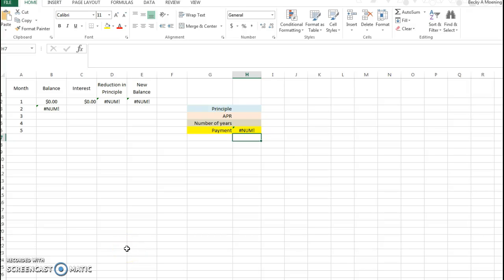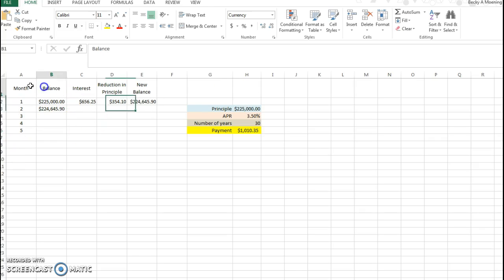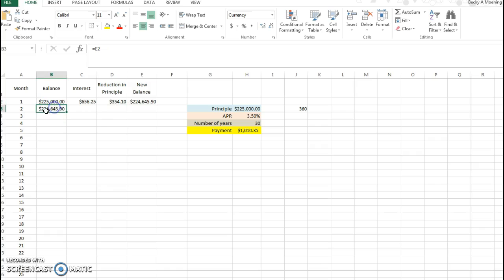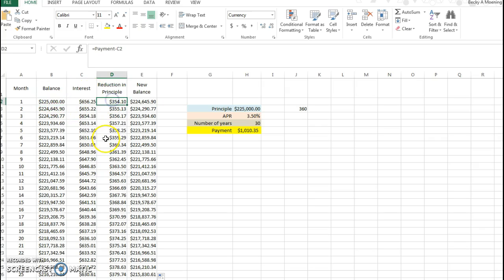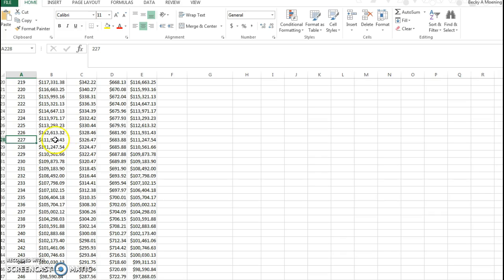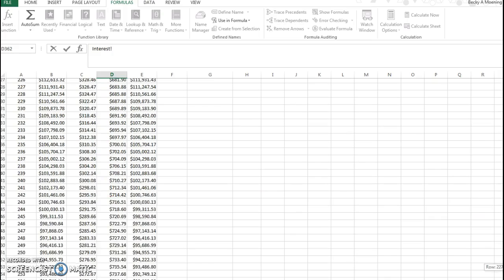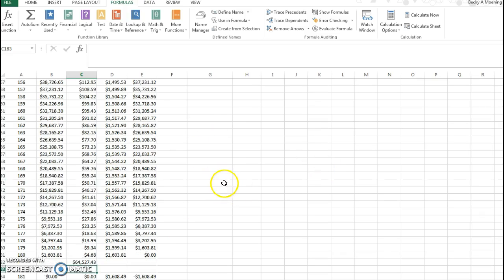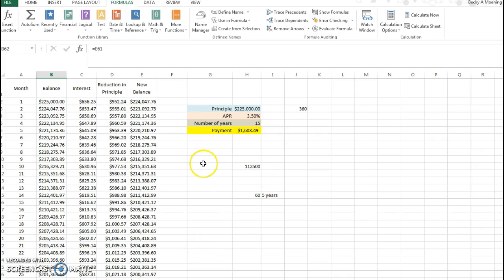Mortgage Amortization Excel